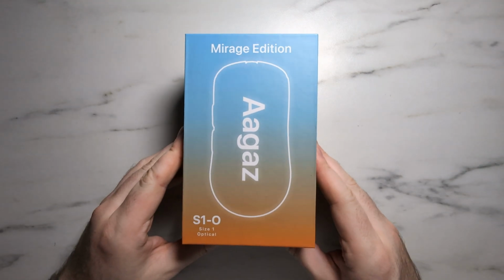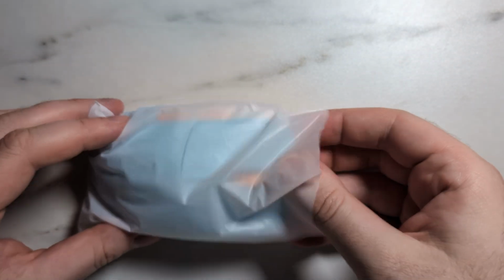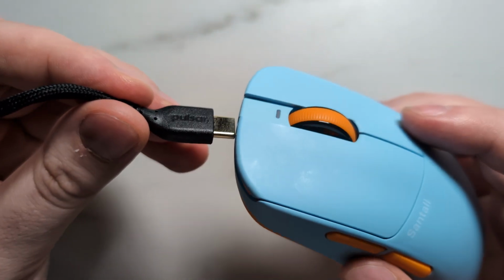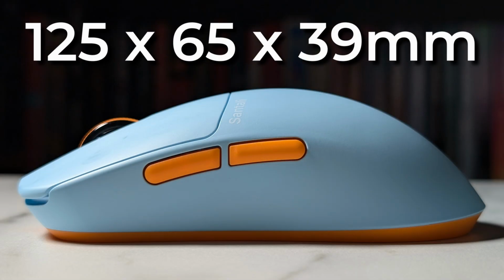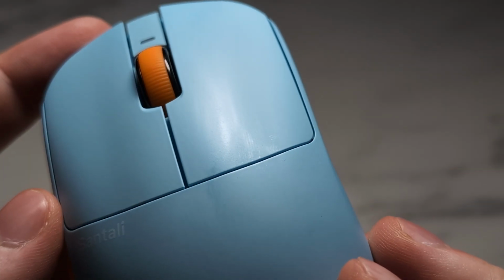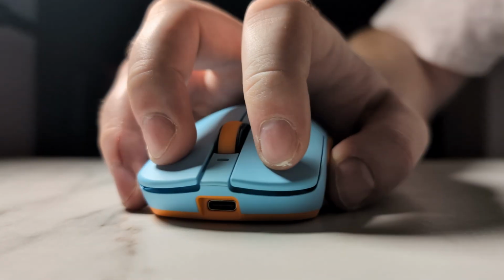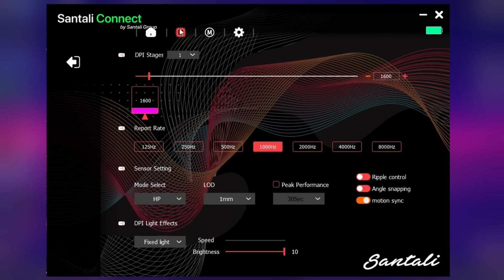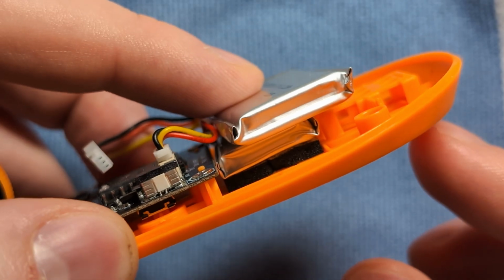Santali Aagaz S1-O | The mel0n Review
Hey everyone! Welcome back to another episode of the mel0n review! Today we're looking at another sleeper release, the Santali Aagaz S1-O! This mouse on paper looks kinda average, but this mouse is anything but! As it turns out the S1-O is almost like an unofficial spiritual successor to the Sora V2. As it is made of the same polycarbonate material as the Sora V2.  But the S1-O is larger, has a wider-flat symmetrical shape, and has 8K polling! There are many other improvements here on the S1-O and some issues. But we're going to talk about that and much much more in today's video! I hope you enjoy the review, and I'll catch you all in the next episode of the mel0n review! Peace ✌

⭐Channel Membership!

⏰ Timestamps:
00:00 - Intro & Disclaimer
01:42 - In-Game Performance
03:30 - Unboxing
04:28 - Build Quality & QC
06:19 - Design
09:06 - Stock Cable
11:13 - Weight
11:56 - Balancing
12:49 - Shape
14:07 - Contact Areas & Grip Compatability
15:46 - Coating
17:37 - Included Grips
18:46 - Main Clicks
21:10 - Side Clicks
23:02 - Scroll Wheel
24:11 - Sensor, MCU & Polling Rates
25:48 - Stock Skates
27:23 - Battery
28:25 - Repairability
29:46 - Final Thoughts
31:30 - Outro